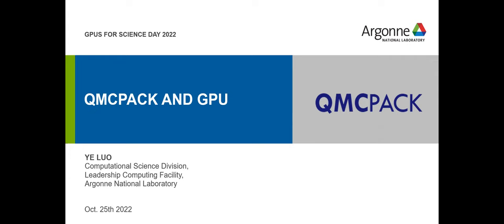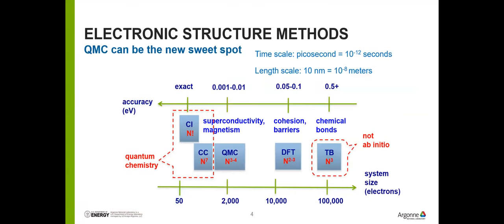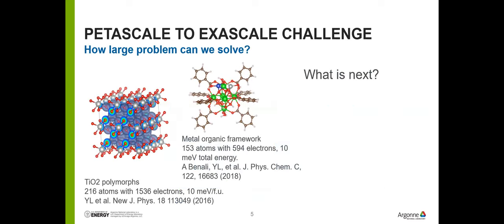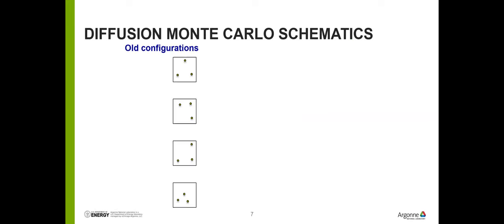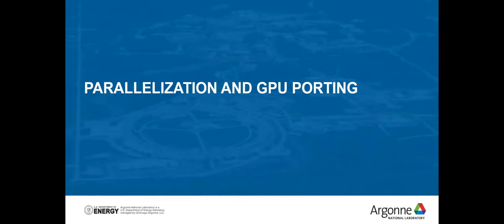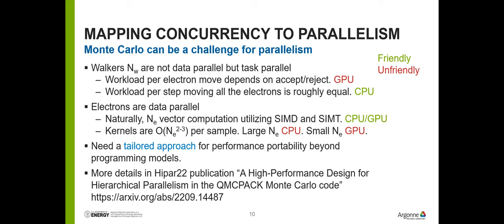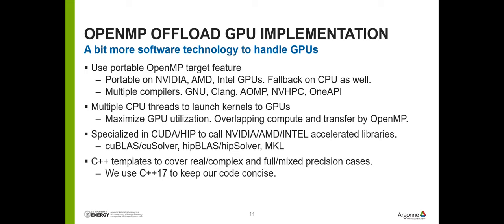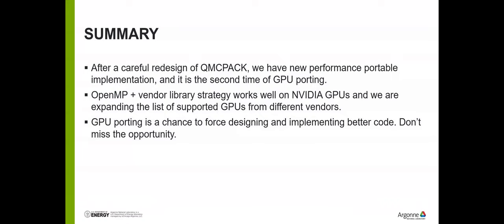GPU Based Simulations with QMCPack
Ye Luo (Argonne)